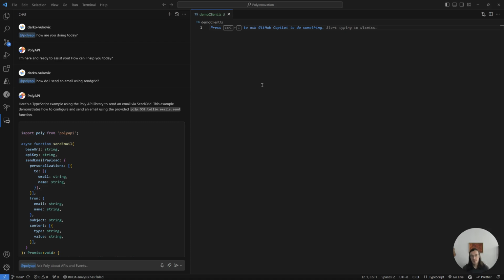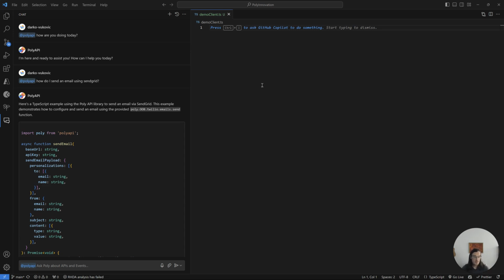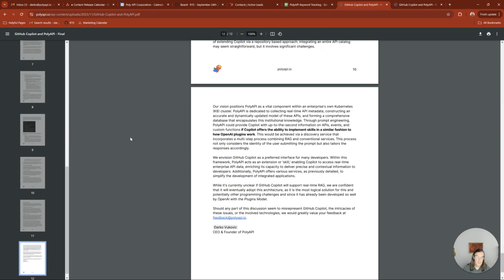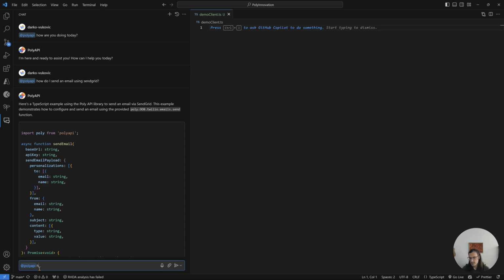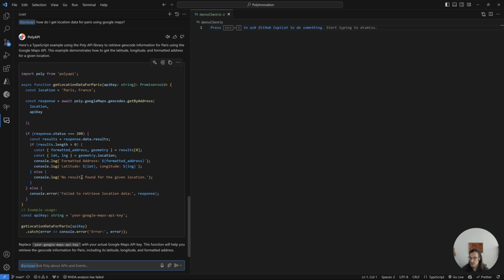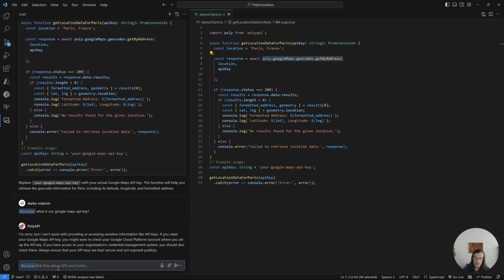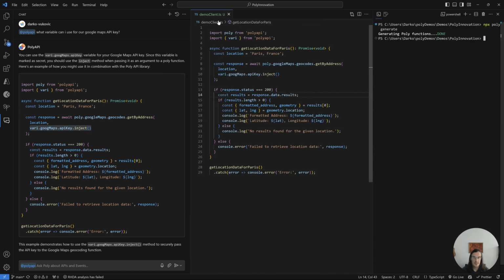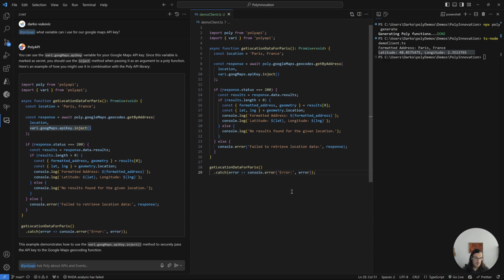Introducing PolyAPI GitHub Copilot Extension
Today, I introduce our latest innovation, the PolyAPI GitHub Copilot extension, enabling seamless integration between Github Copilot Chat and PolyAPI.